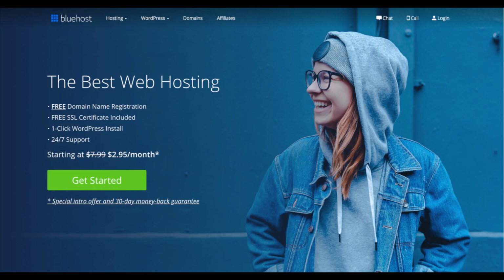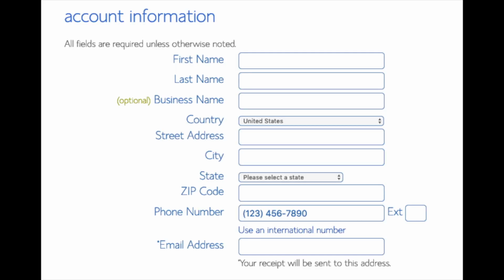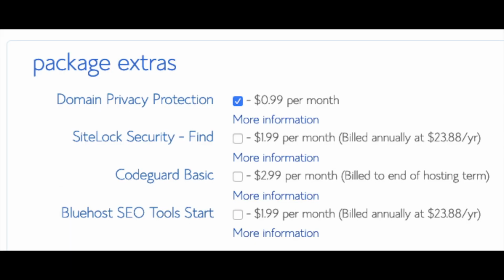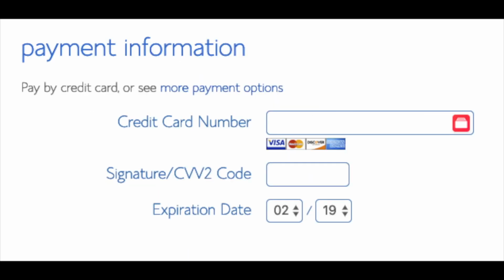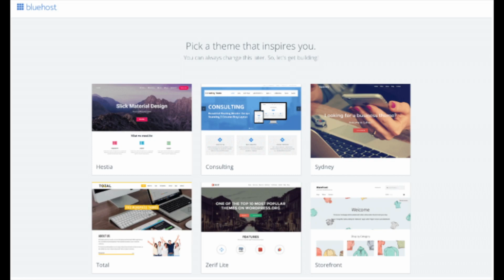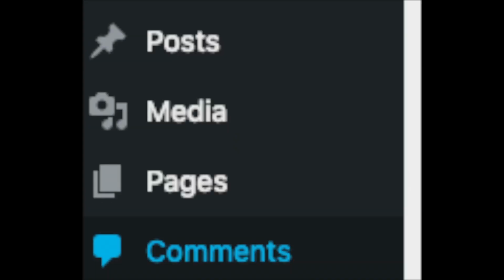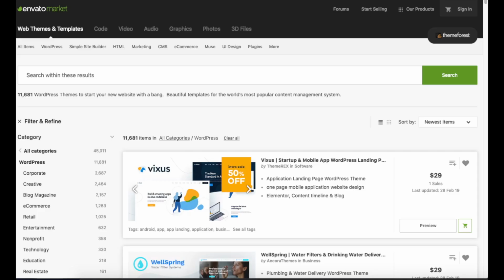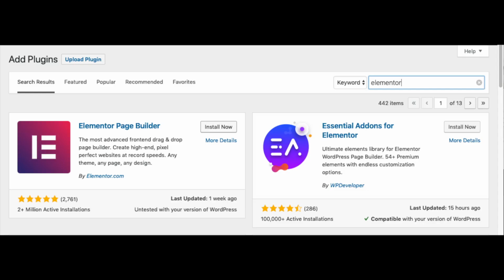How To Start A Ministry Blog | Ministry Blogging Tutorial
I'm excited to provide you with this ministry blogging tutorial. In this video, we go over how to start a ministry blog step by step that is perfect whether you are a veteran blogger or if you are new to ministry blogging. We go over choosing a free domain name, how to choose the best web host, how to set up your ministry blog on WordPress, an introduction to WordPress, and some awesome resources that are helpful when you are customizing, designing, and creating your ministry blog. Now is the time to start a ministry blog on WordPress. By the end of this ministry blogging tutorial video, you will successfully know how to start a ministry blog on WordPress, how to make a ministry blog on WordPress, and how to create a ministry blog on WordPress. Enjoy our ministry blogging tutorial video.